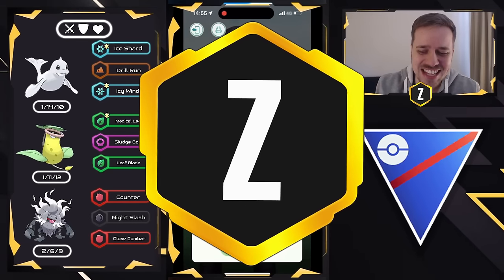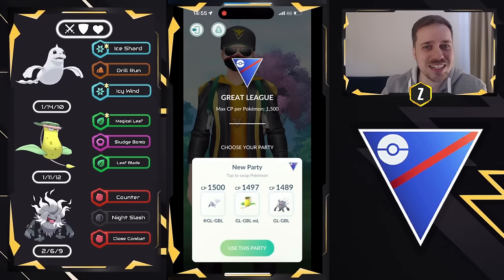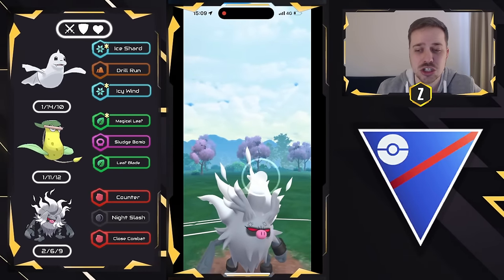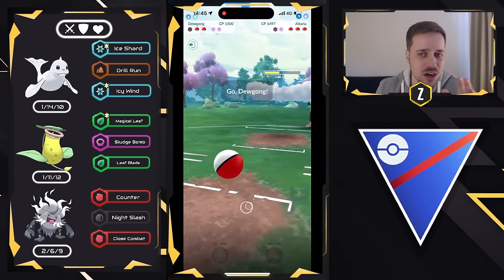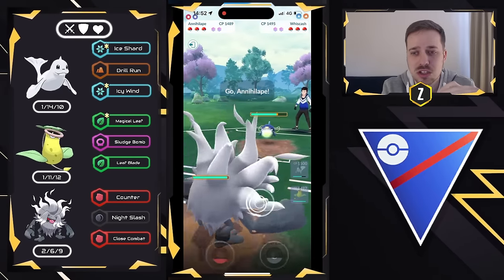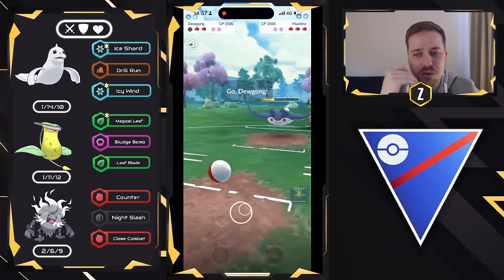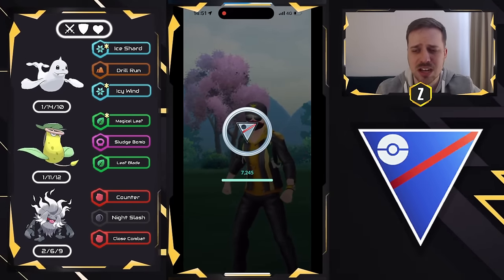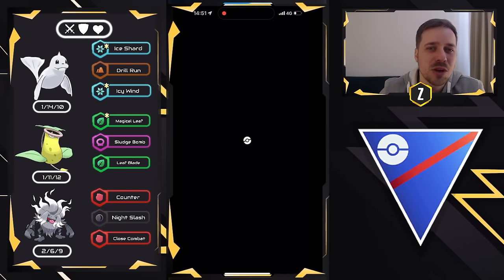YOU WILL FEAR this TEAM in Pokémon GO Battle League!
Today I'm using Magical Leaf Victreebel, the new Community Day Pokemon in Pokemon GO! Magical Leaf gives amazing energy gain while also having decent damage in GO Battle League. I created the core of Dewgong and Victreebel while having a Close Combat Annihilape Safe Swap for the Great League!